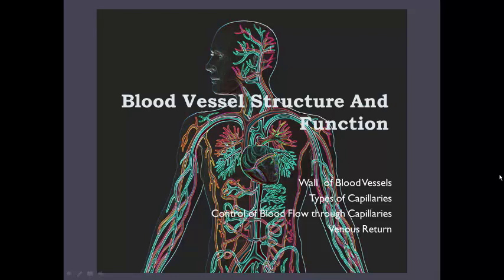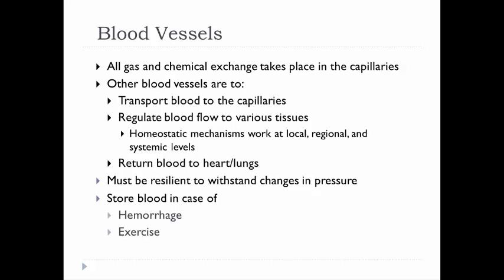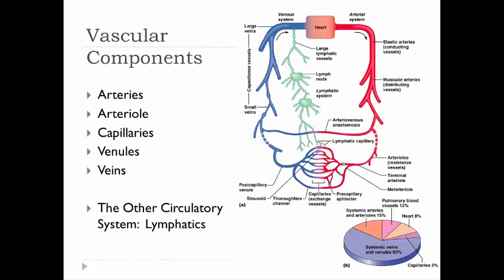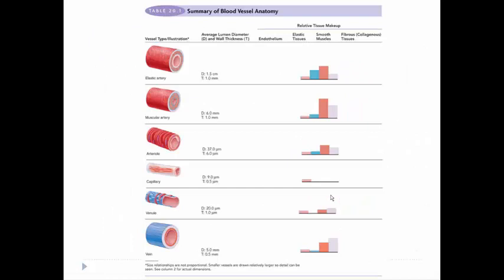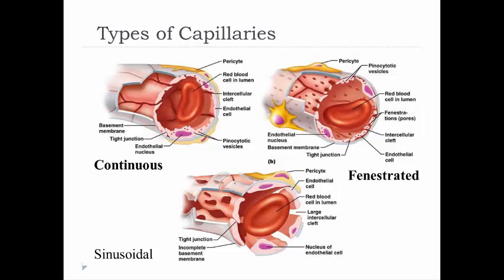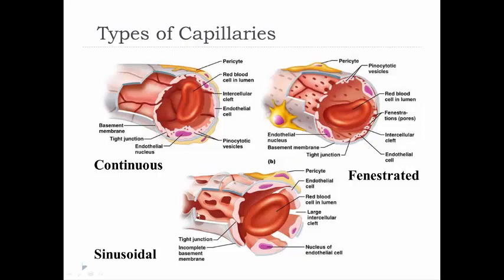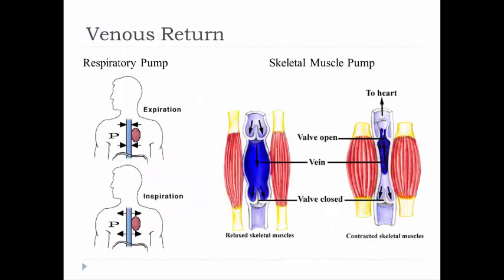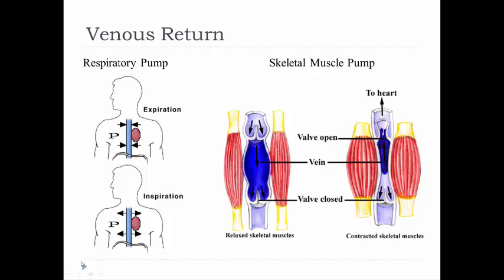Blood Vessel Structure and Function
This video describes the structure and function of blood vessels.  It is a part of the video lecture series for my BIO 108 class at D'Youville College.  For my students: be sure to answer the questions at the end of the lesson found on Moodle